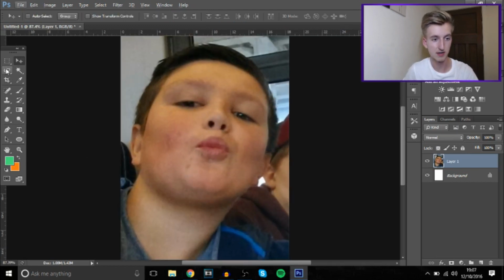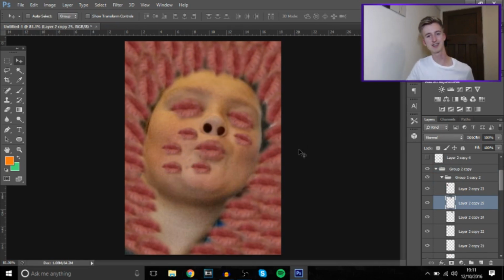Photoshopping Random Youtubers- VERY FUNNY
Today I'll be photoshopping random youtubers, It was really fun photoshopping people like Morgz and KSI!